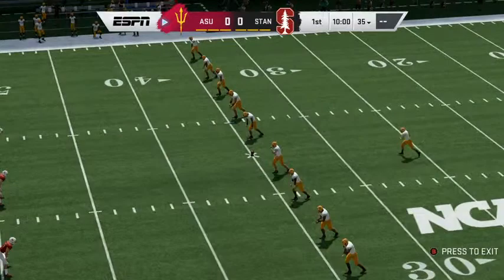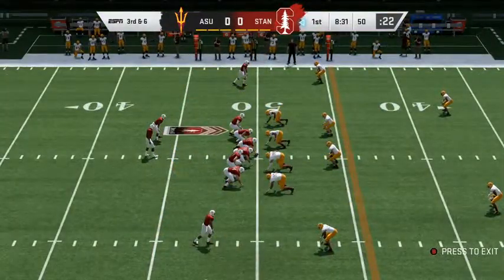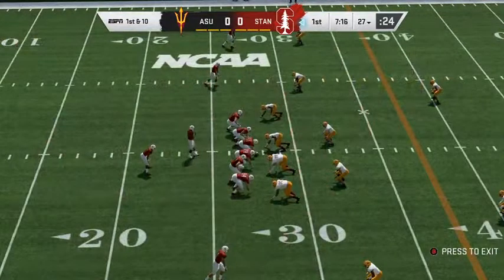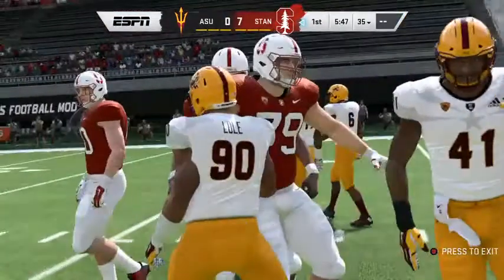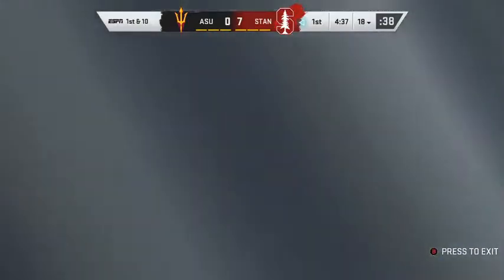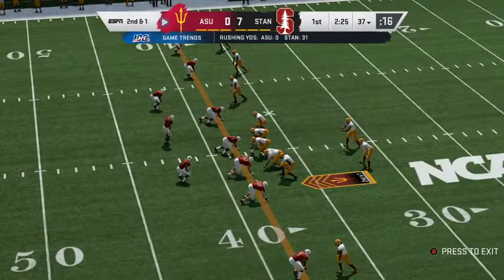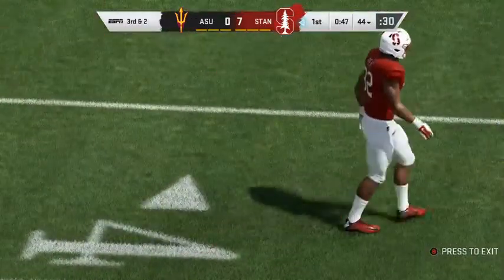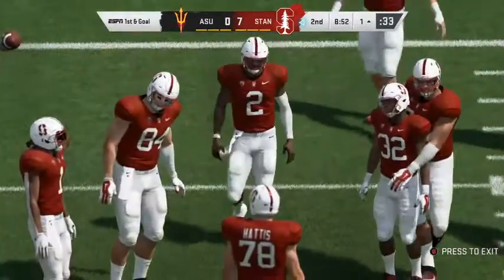Stanford Vs ASU Scrimmage